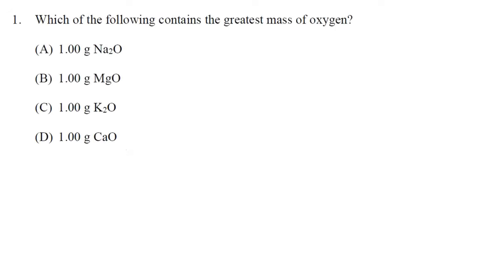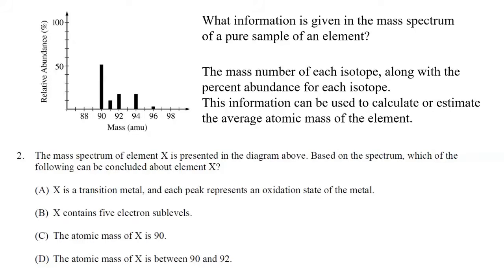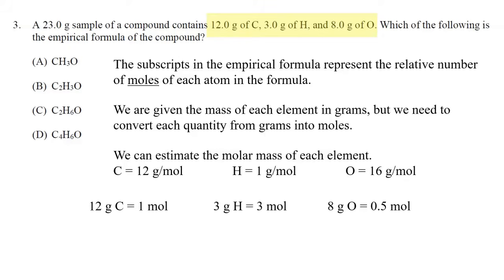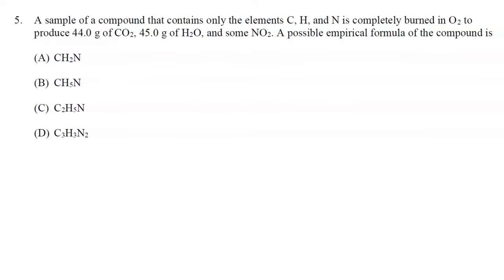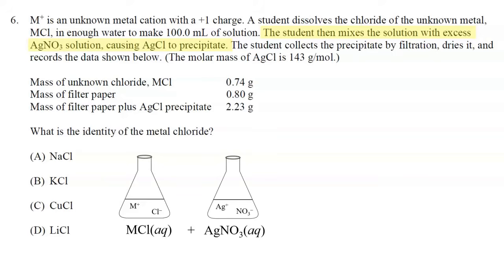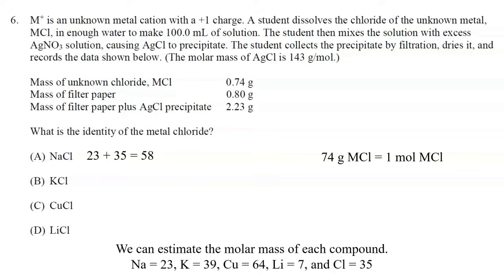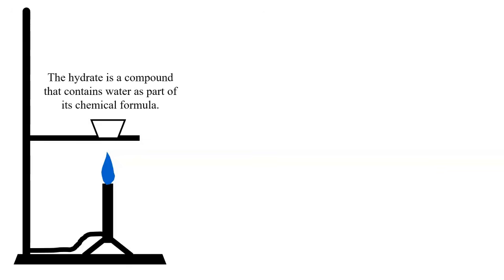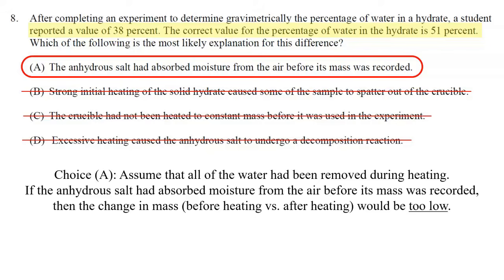Topics 1.1 - 1.3 MCQ Practice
Link to my AP Chemistry packet on Topics 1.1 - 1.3 MCQ Practice

0:00 Intro
0:22 Question 1
2:43 Question 2
5:38 Question 3
7:13 Question 4
9:58 Question 5
12:39 Question 6
16:52 Question 7
18:58 Question 8